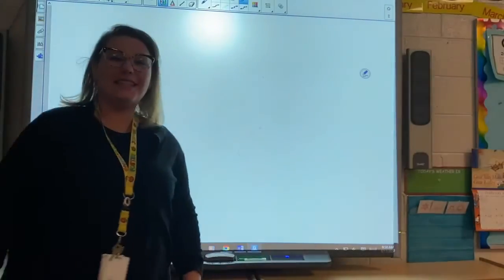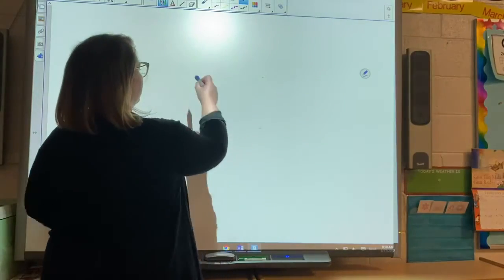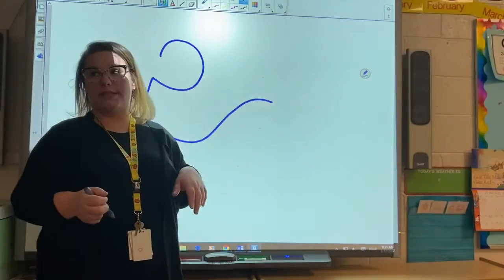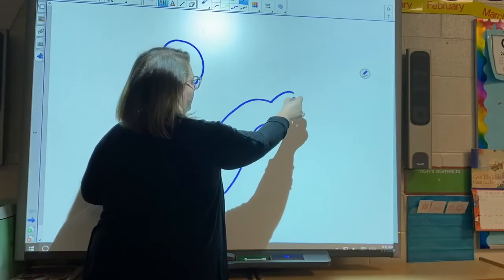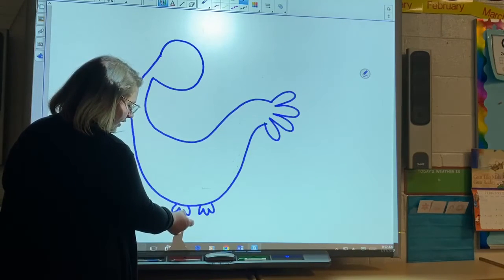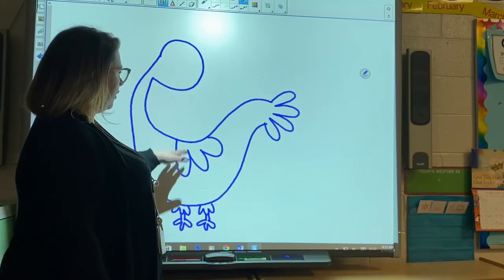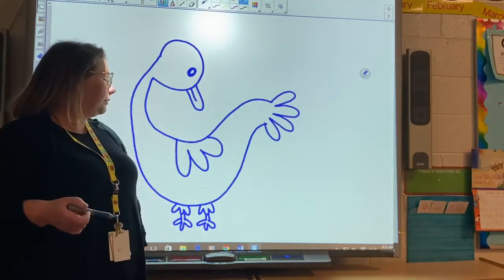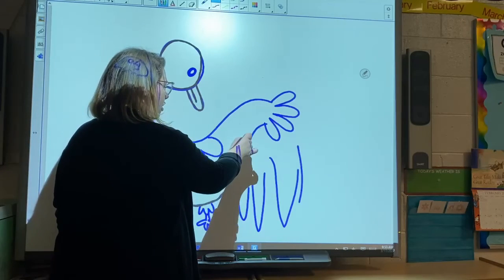Directed Drawing Goose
Directed drawing of a goose with Mrs. Taggart.